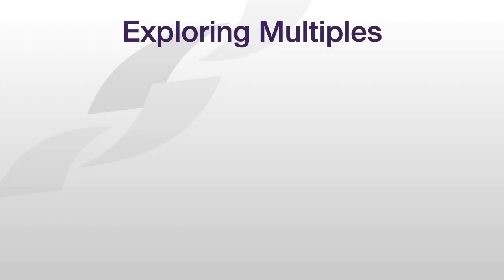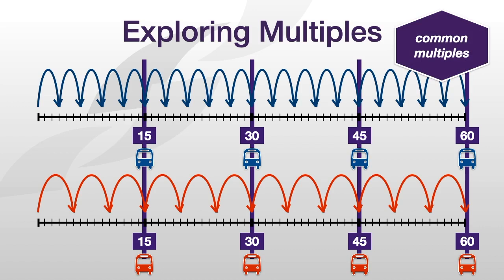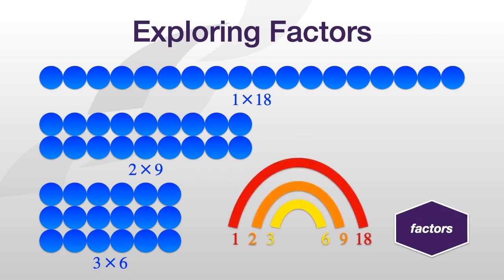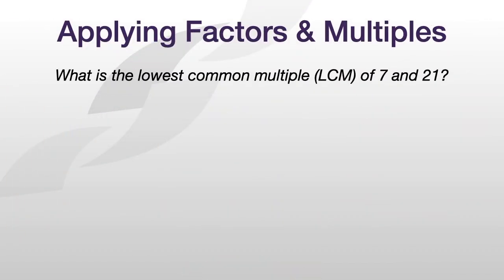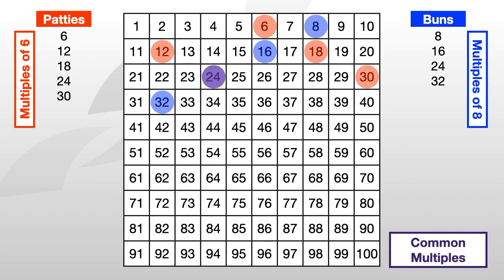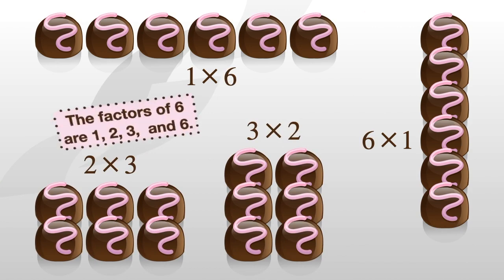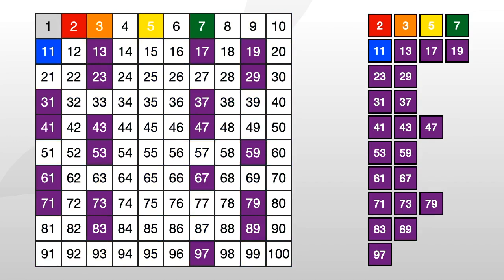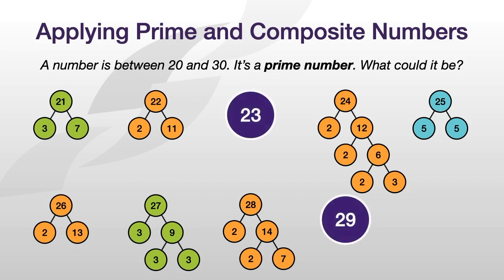Math 6: Factors and Multiples